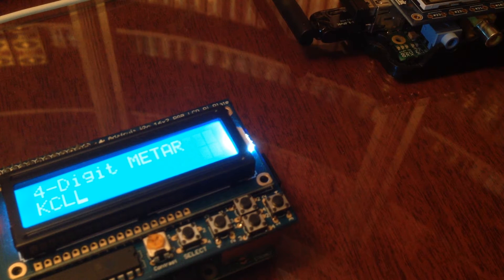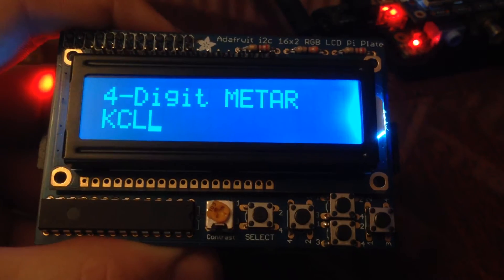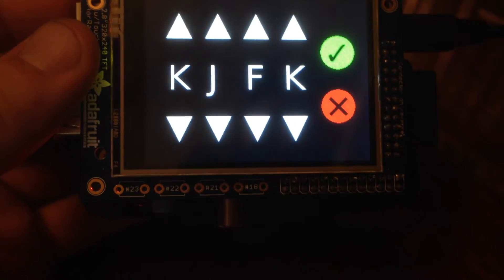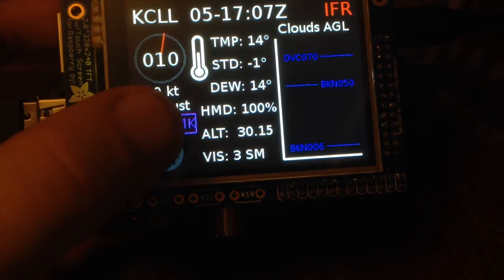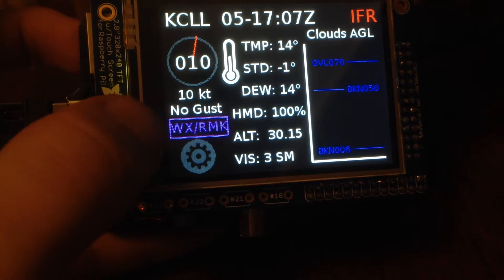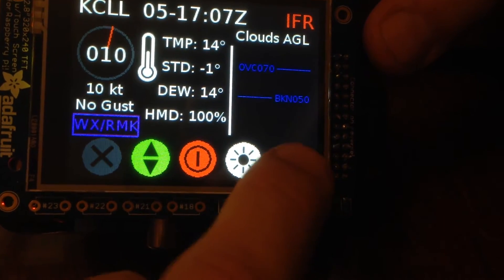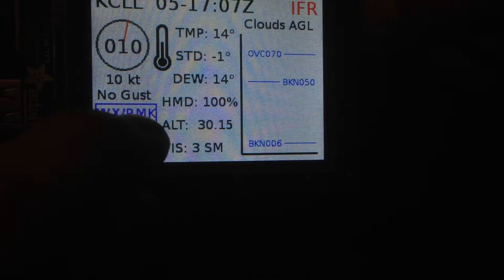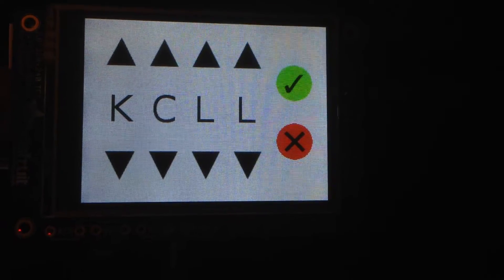METAR-RasPi Update for Adafruit PiTFT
Demonstration of the updated METAR-RasPi now with support for the Adafruit PiTFT.